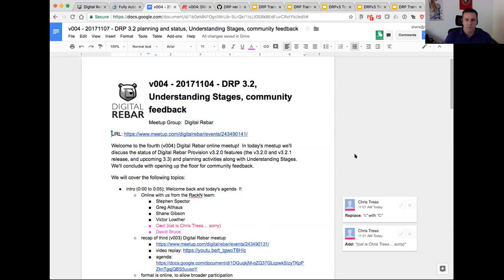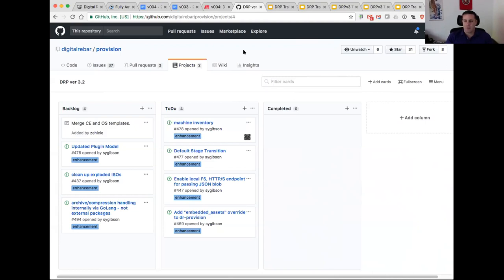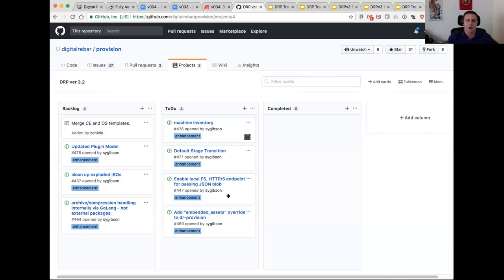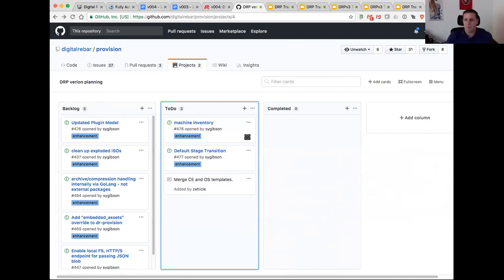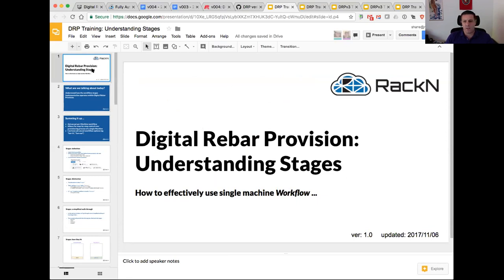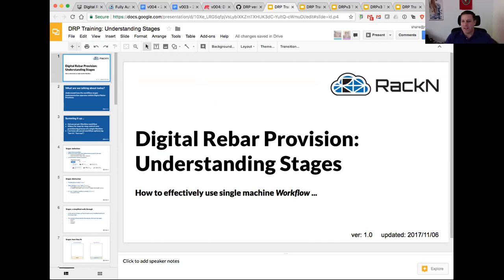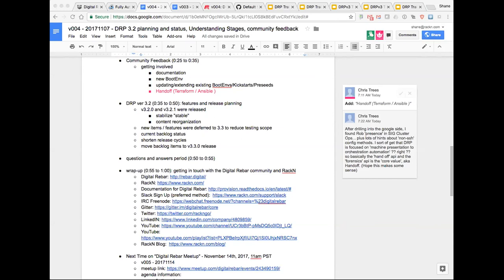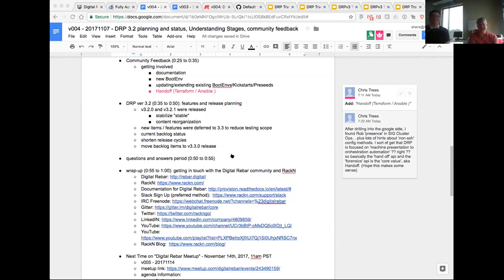Digital Rebar Online Meetup #4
Welcome to the fourth (v004) Digital Rebar online meetup!  In today's meetup we'll discuss the status of Digital Rebar Provision v3.2.0 features (the v3.2.0 and v3.2.1 release, and upcoming 3.3) and planning activities along with Understanding Stages.  We'll conclude with opening up the floor for community feedback.